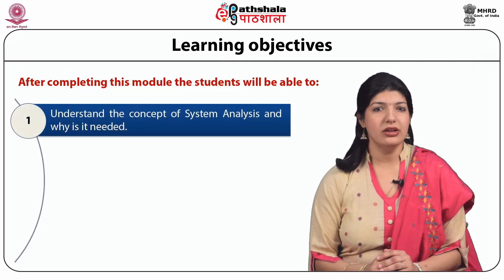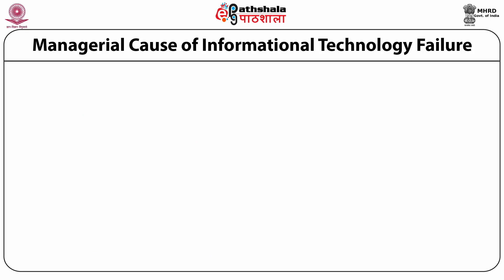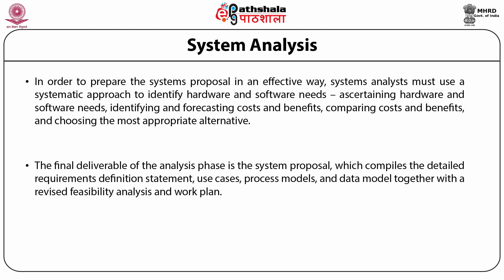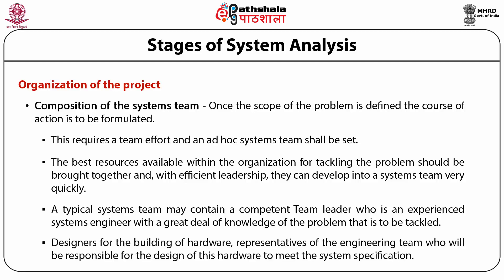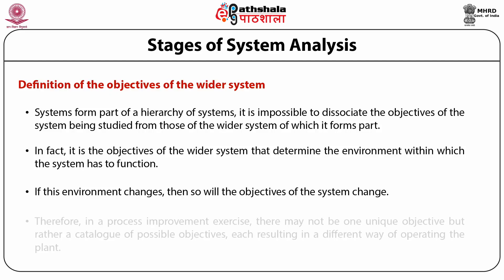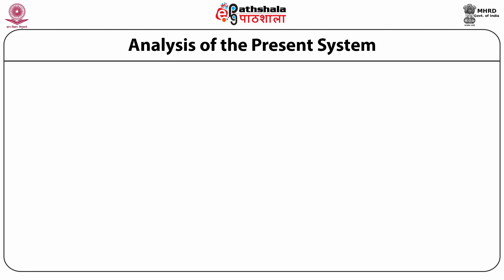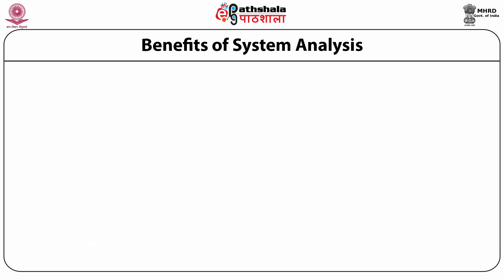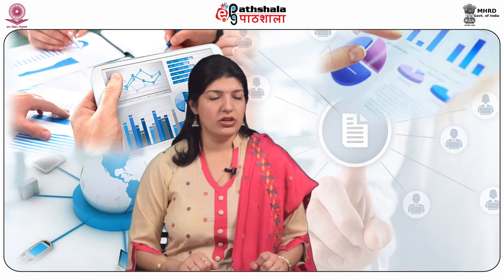M-25. System Analysis